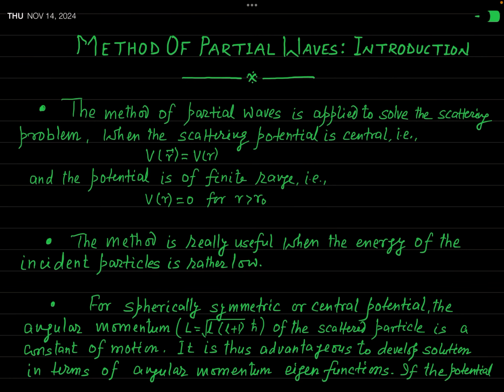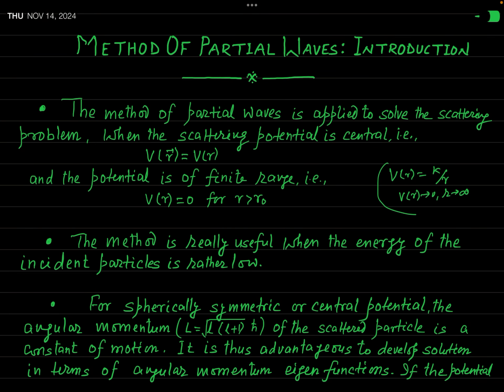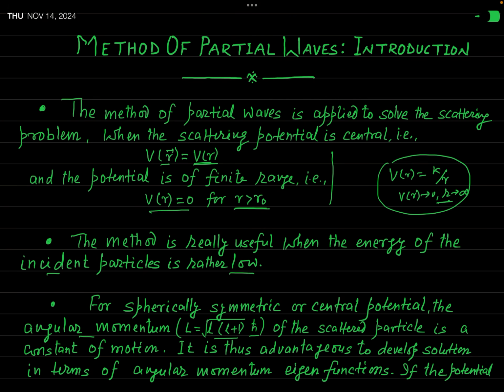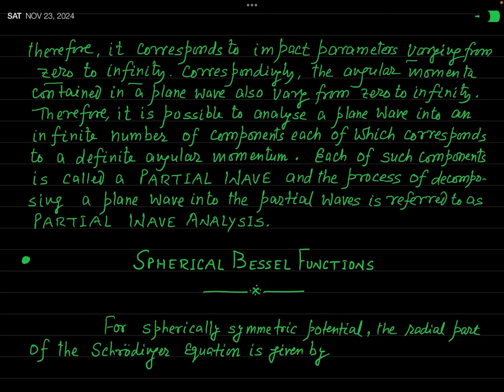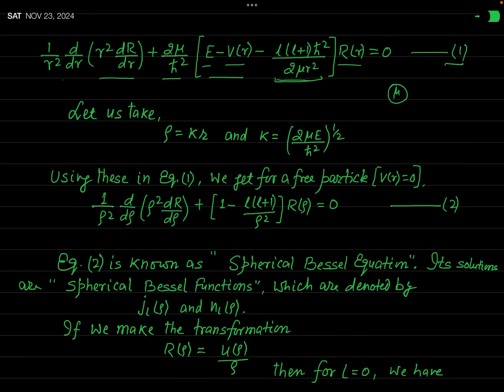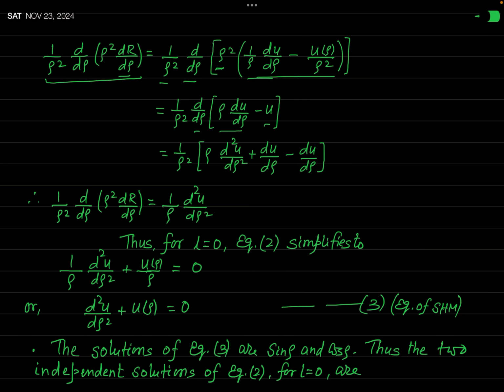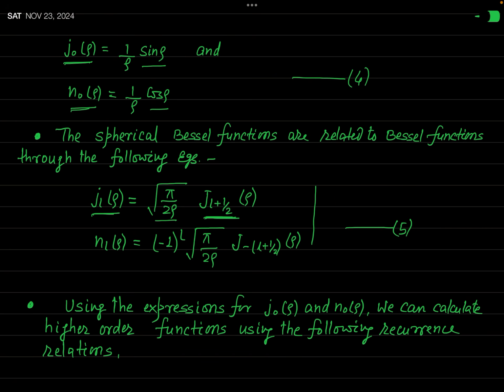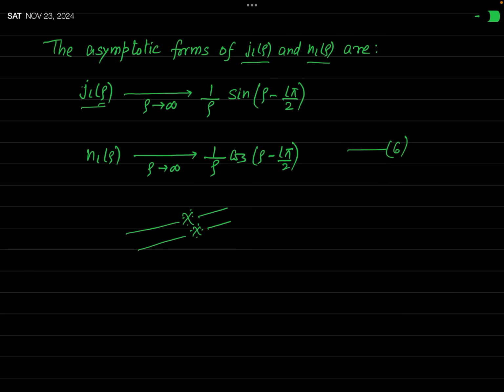Quantum Mechanics - Theory of Scattering : Method of Partial Waves - An Introduction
Partial Wave Analysis is a most powerful method for the scattering problem. A brief introduction to this method has been provided. The method of partial waves can be applied when the potential is central and is of finite range. The method is really useful when the energy of the incident particles is rather low. For spherically symmetric or central potential, the angular momentum of the scattered particles is a constant of motion,therefore it is advantageous to develop solution in terms of angular momentum eigen functions. The angular momentum contained in a plane wave vary from zero to infinity. It is possible,therefore, to analyze a plane wave into an infinite number of components each of which corresponds to a definite angular momentum. Each of such components is called a Partial Wave and the process of decomposing a plane wave into the partial waves is referred to as Partial Wave Analysis. A brief summary of the Spherical Bessel Functions has been provided,which is necessary to understand the concept of scattering problems.